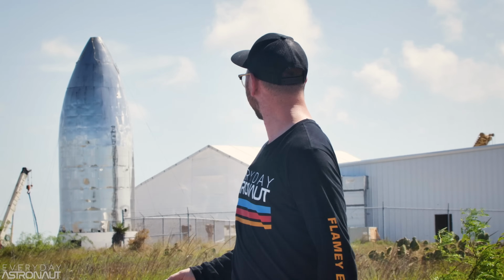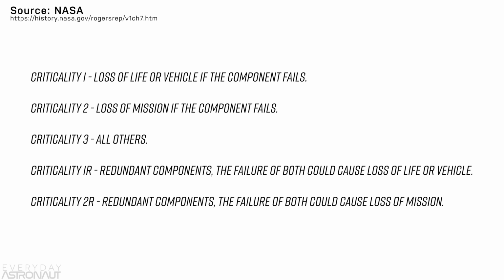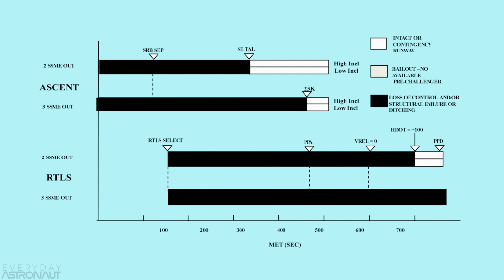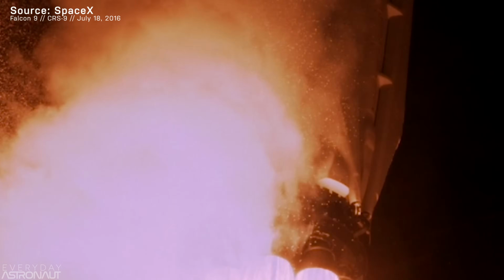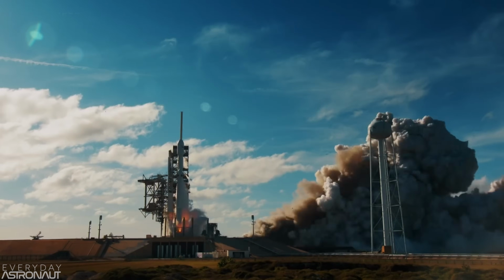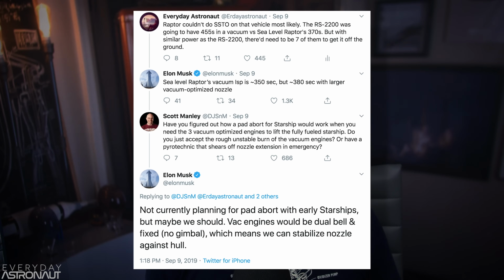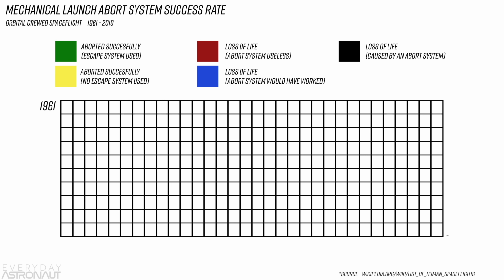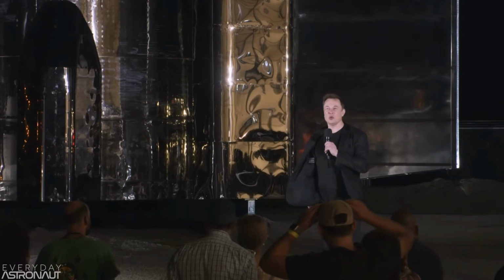Why won’t Starship have an abort system? Should it?!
Time stamps:

00:00 - Intro
3:05 - How abort systems work
5:25 - Space Shuttle Safety Margins
10:40 - What Made the Space Shuttle so Dangerous?
16:00 - How Starship Will Differ from the Space Shuttle
21:00 - Engine Reliability
30:25 - Starship Abort Options
34:30 - Do Abort Systems Actually Make a Rocket Safer?
38:55 - How to Improve Rocket Safety Without an Abort System
41:50 - Are Launch Abort Systems Necessary for Human Spaceflight

Thanks to my Moon Walkers for helping produce each and every video! - Aaron Davis, ArcTechInc, Blake Jacobs, Daniel Kim, Jared smith, Jethro, Joe Leva, John Malkin, Larry D Lysinger, Mac Malkawi, Max Haot, neurostream, NSS North Houston Space Society, Ole Mathias, Aarseth Heggem, Tomdmay, TTTA